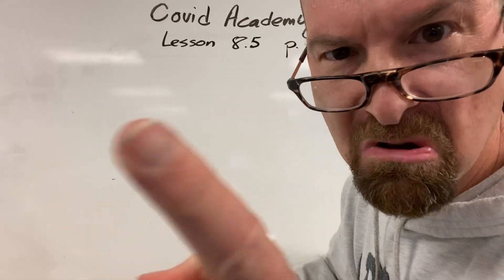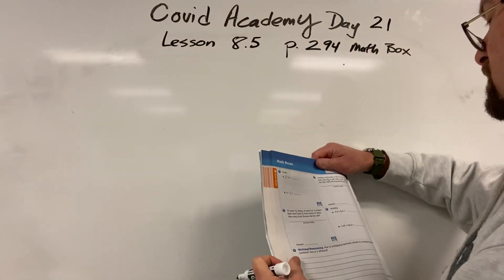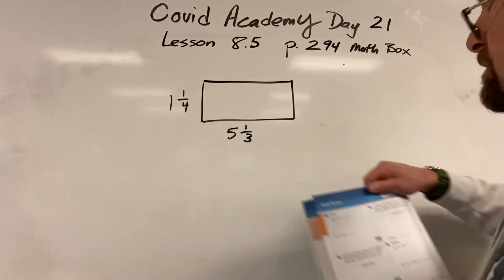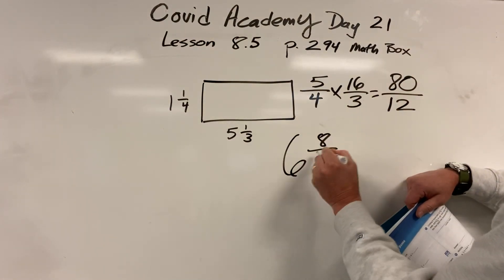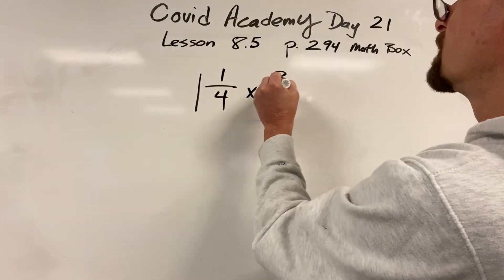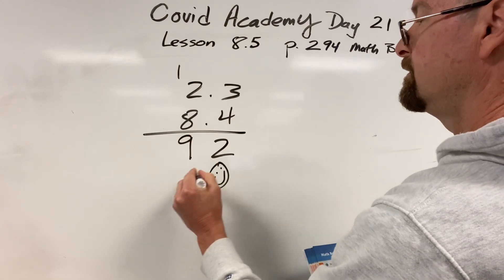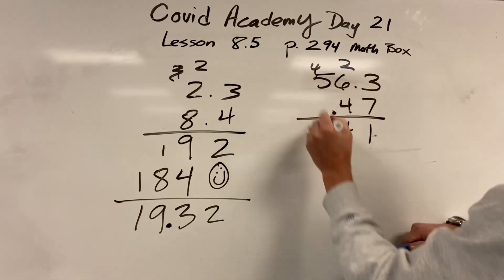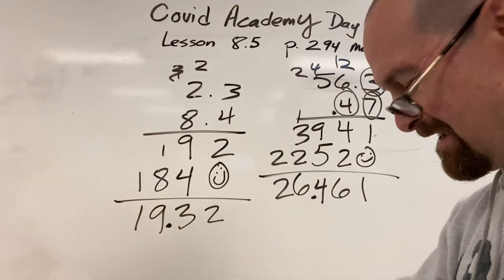Lesson 8.5 p294